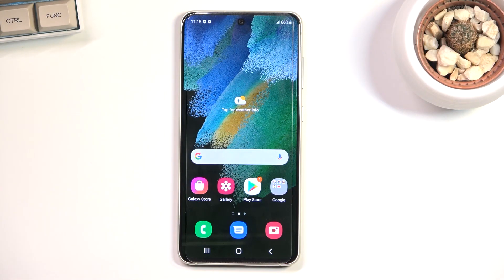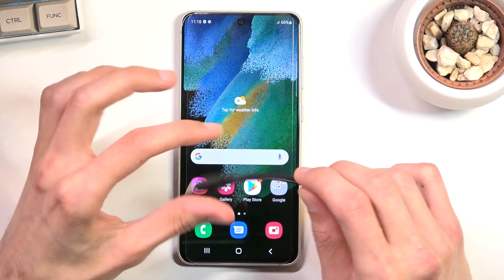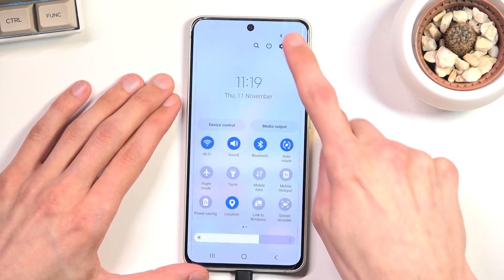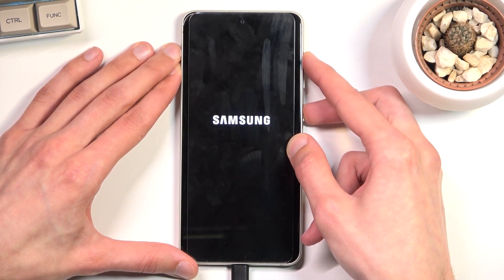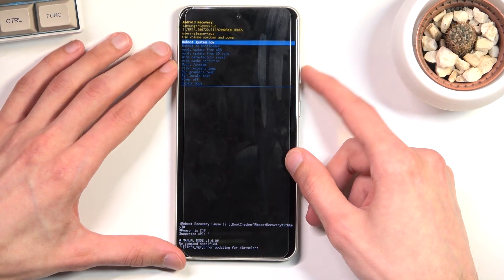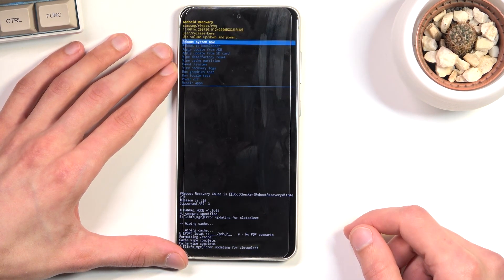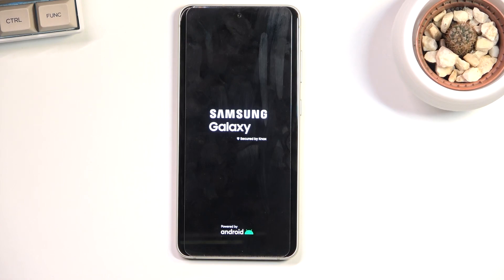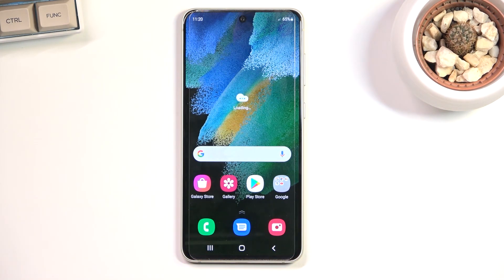How to Wipe Cache Partition on SAMSUNG Galaxy S21 FE – Format Cache Files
Find out more info about SAMSUNG Galaxy S21 FE 5G:
Interested in optimizing the system of a SAMSUNG Galaxy S21 FE? Looking for information on how to reset cache files on the SAMSUNG Galaxy S21 FE? We are pleased to present you with the video guide that shows how to wipe the cache partition on the SAMSUNG Galaxy S21 FE. You can refresh the system of your Samsung device by resetting cache files. Stay with us to learn how to do it. To wipe the cache partition on the Samsung Galaxy S21 FE, follow the full instructions. Visit our HardReset.info YouTube channel to find numerous useful tutorials for SAMSUNG Galaxy S21 FE.

How to wipe cache partition in SAMSUNG Galaxy S21 FE? How to reset cache files in SAMSUNG Galaxy S21 FE? How to wipe cache in SAMSUNG Galaxy S21 FE? How to refresh SAMSUNG Galaxy S21 FE? How to optimize the system in SAMSUNG Galaxy S21 FE? How to speed up the system of SAMSUNG Galaxy S21 FE? How to refresh the system of SAMSUNG Galaxy S21 FE?